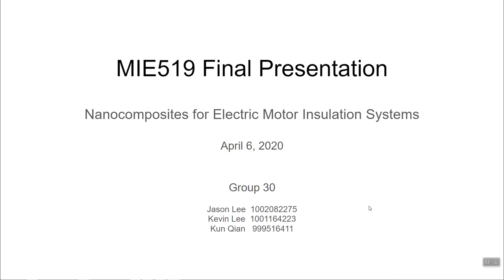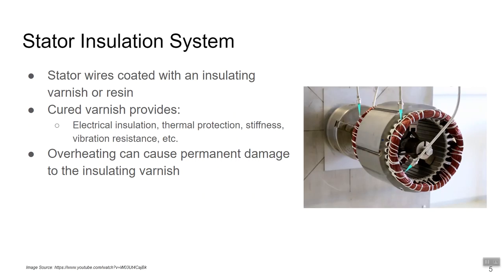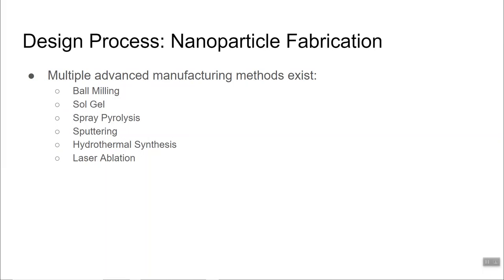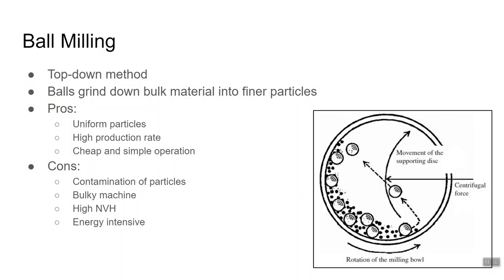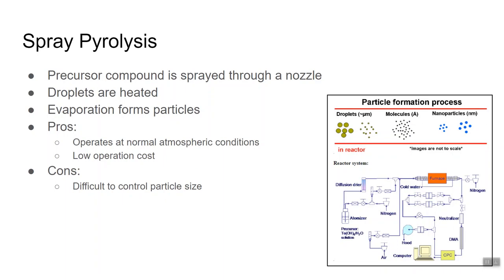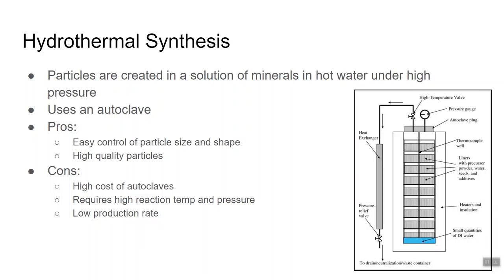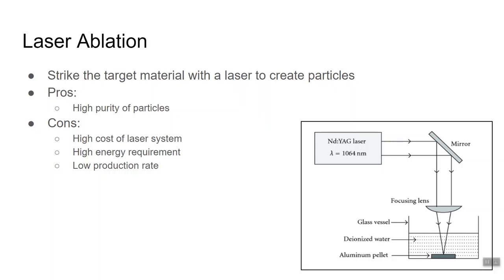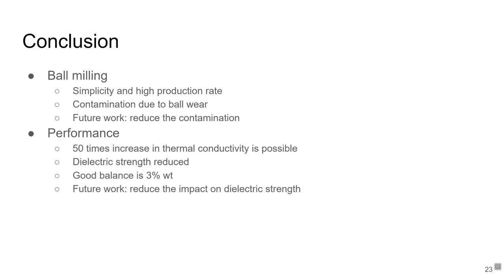Noanocomposites for Electric Motor Insulation Systems || Additive Manufacturing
Team:
1. Jason Lee
2. Kevin Lee
3. Kun Qian